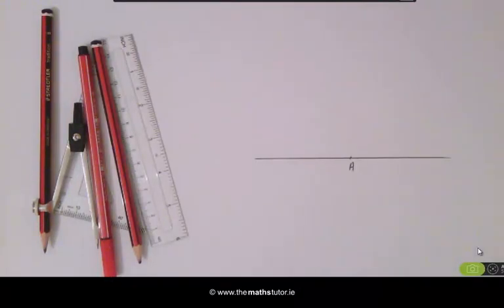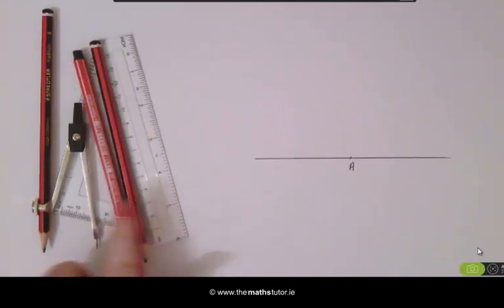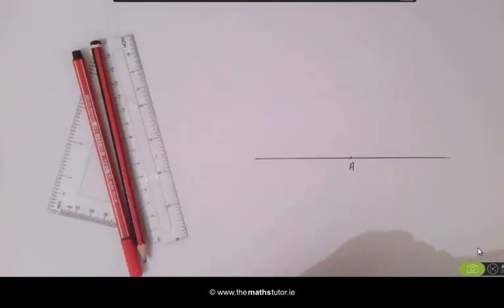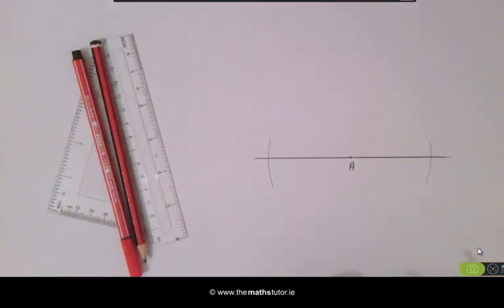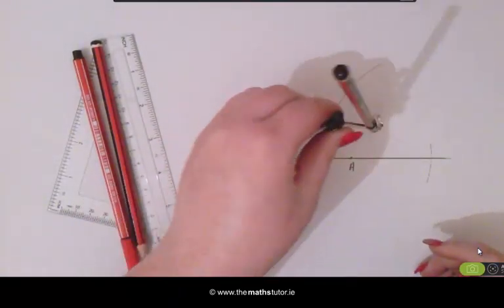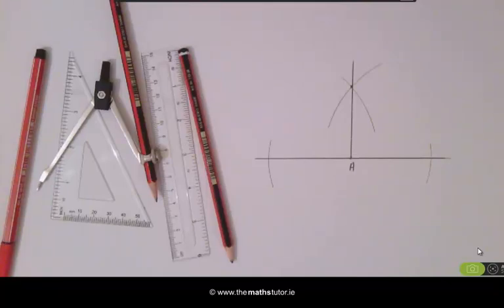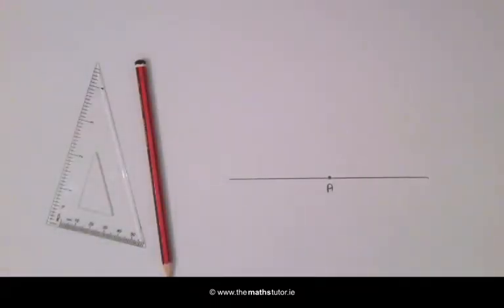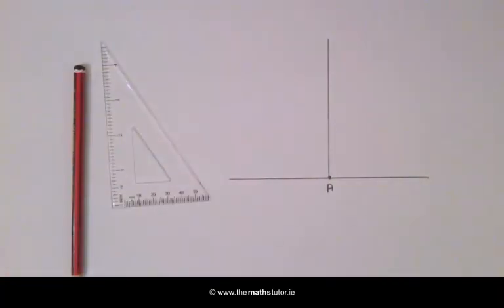Construction 4 Line Perpendicular Point On a Line - Leaving Cert & Junior Cert Maths